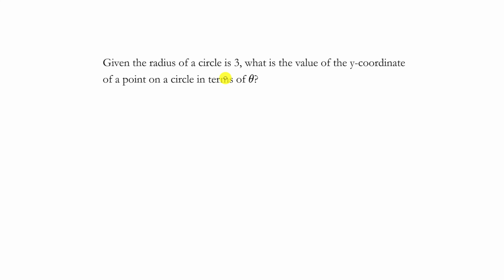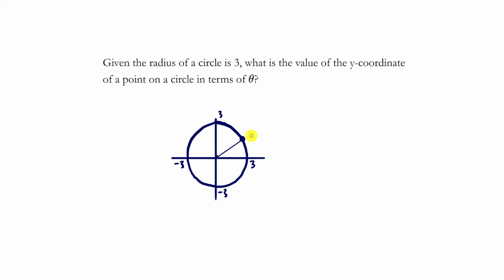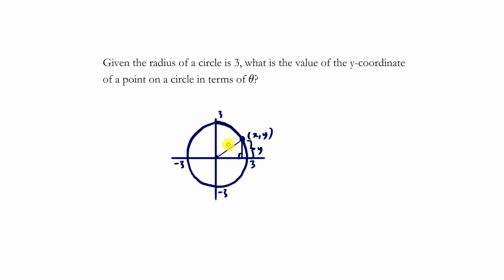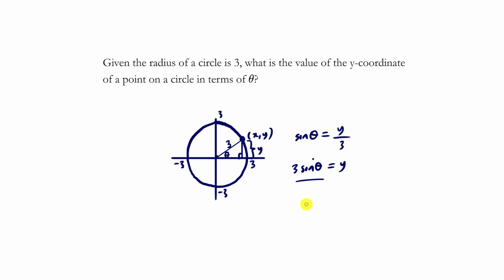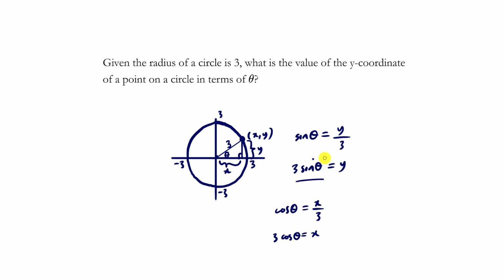Trigonometry - Find the y-coordinate of a non-unit circle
What is the x-value of a circle with a diameter of 4 units centered at the origin?  Type in the answer in the comments below!